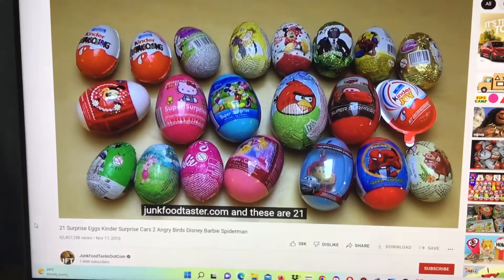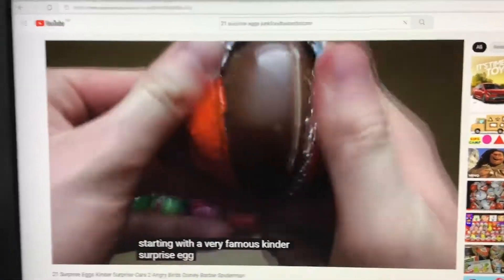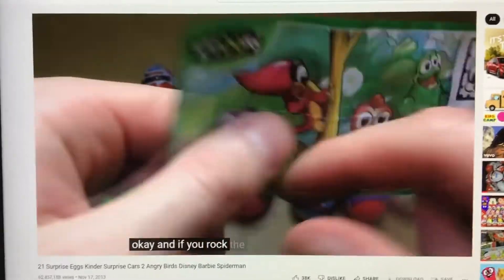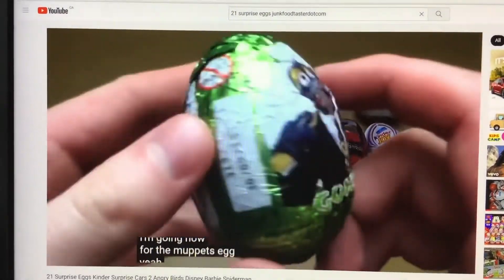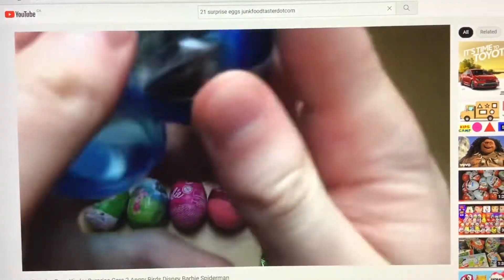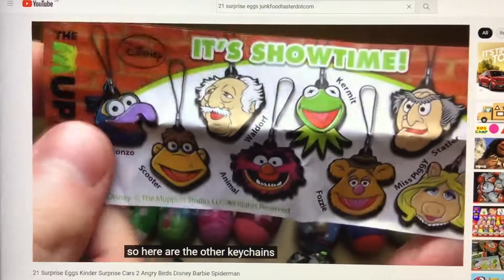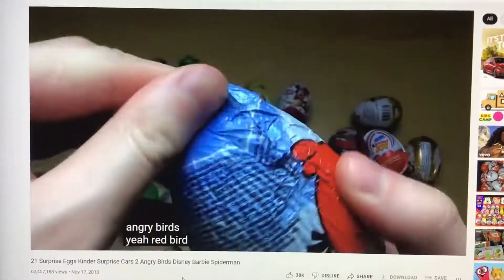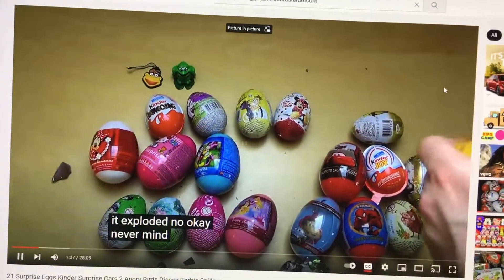21 Surprise Eggs By JunkFoodTasterDotCom (November 17, 2013)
Released: November 17, 2013